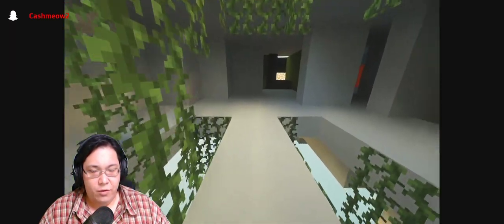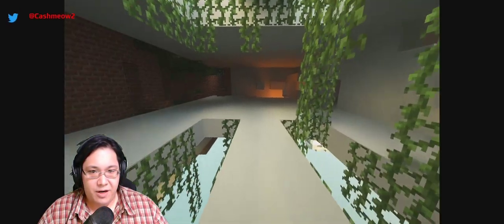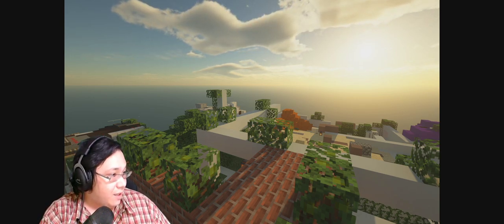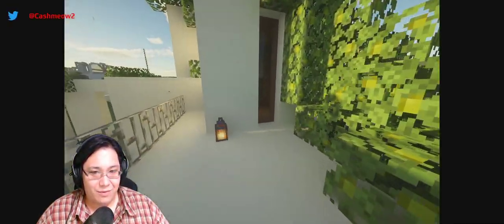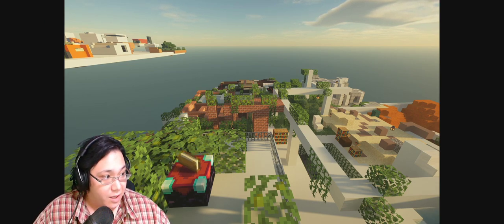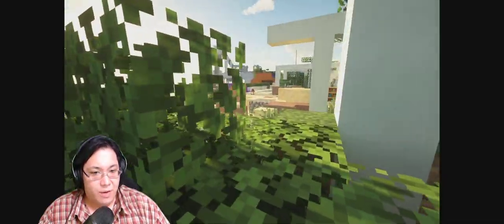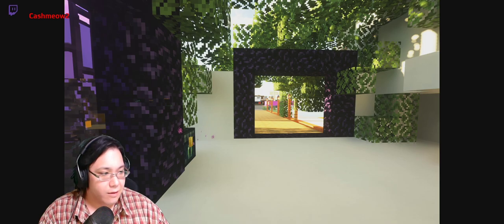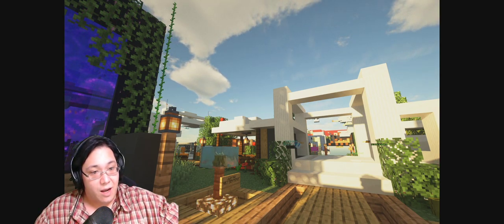Minecraft RTX Beta driver overview 445.87 WHQL (Nvidia)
Overview and general review of the new Minecraft with RTX beta driver revision 445.87 WHQL from Nvidia. (Video courtesy of FOX_ARCH)